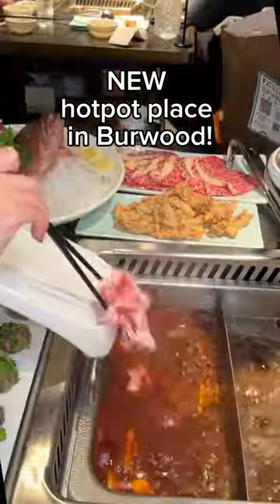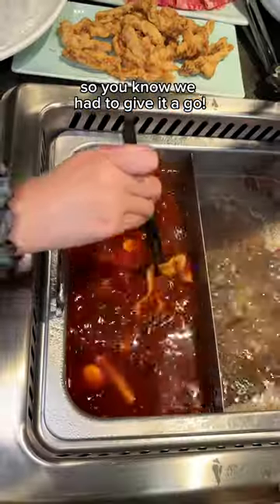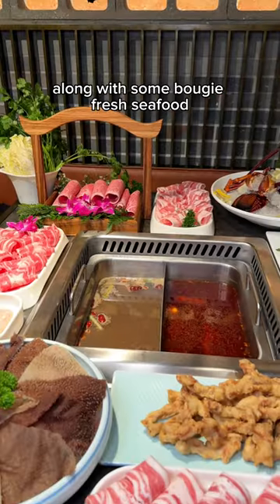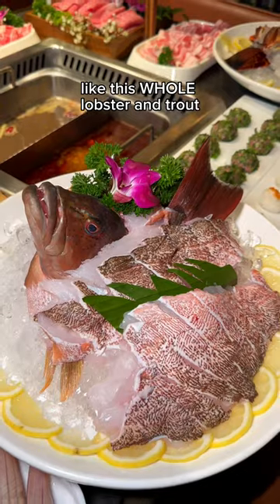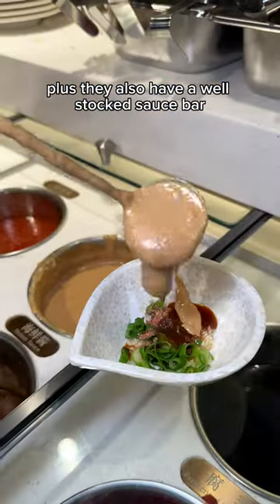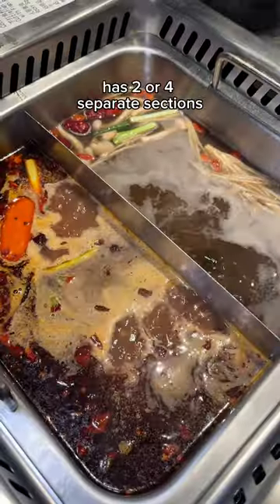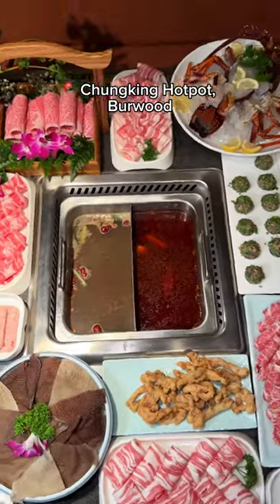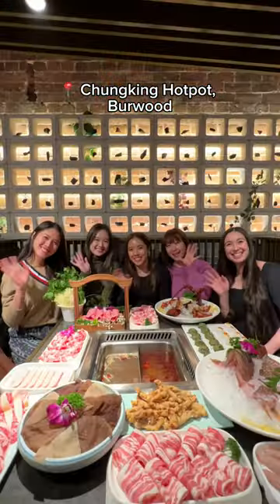NEW HOTPOT IN SYDNEY! Chungking Burwood has live seafood and wagyu meat at their new restaurant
NEW HOTPOT IN BURWOOD 🍲

Hotpot season is upon us and we are HERE for it 🙌🏼

You guys may know Chungking for their malatang and stirfry restaurants, but did you know they’ve recently opened a HOTPOT restaurant in Burwood?!

Great selection of meat, seafood and vegetable options 😍 we got the FRESHEST lobster and trout 🙌🏼 plus the sliced meat quality here was very good, especially the Wagyu!

📍 Chungking Hotpot, Burwood